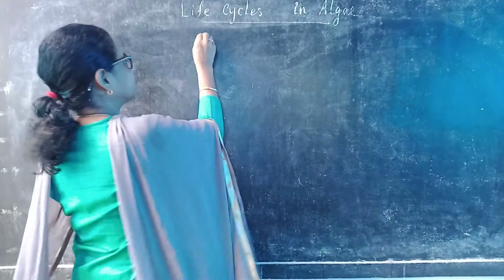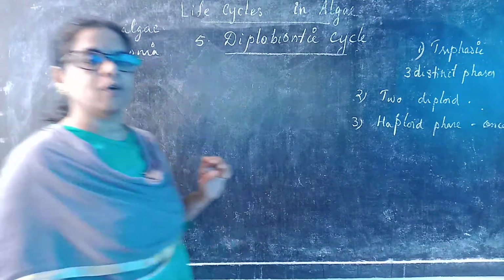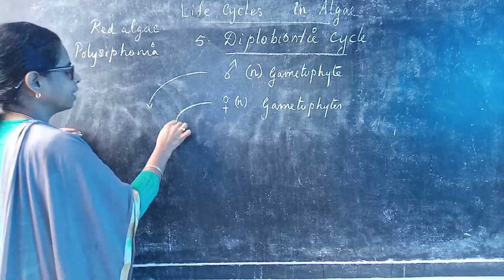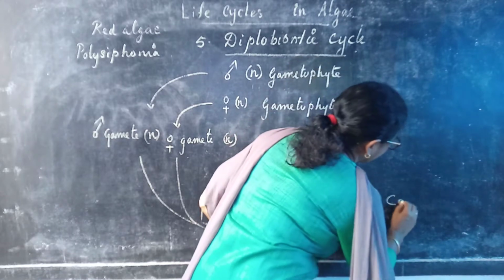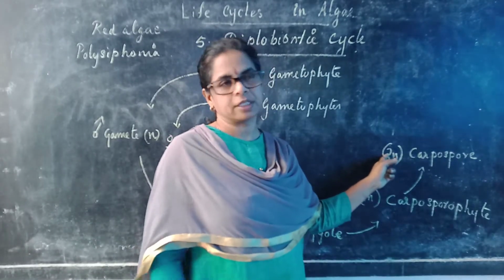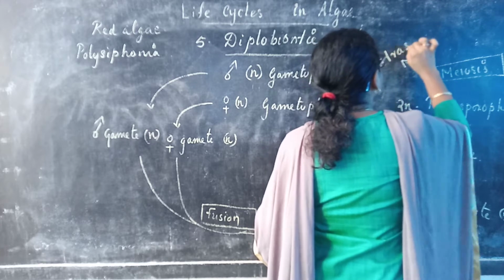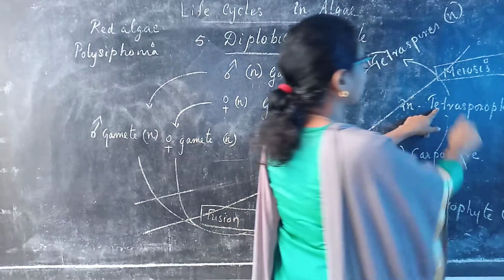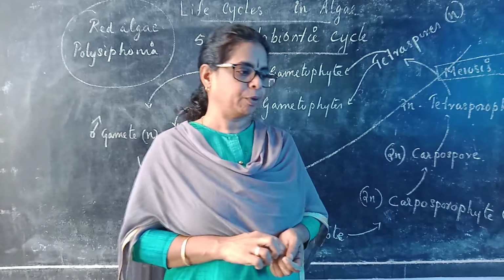Diplobiontic Life cycle in Algae